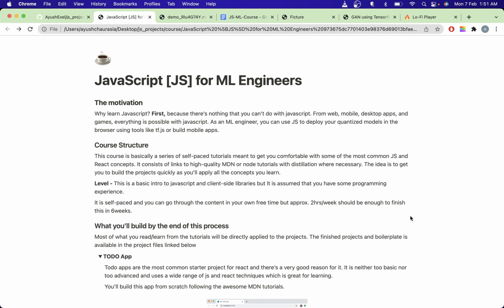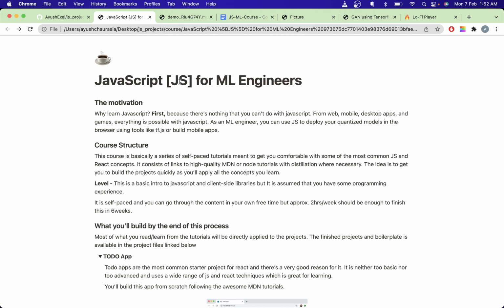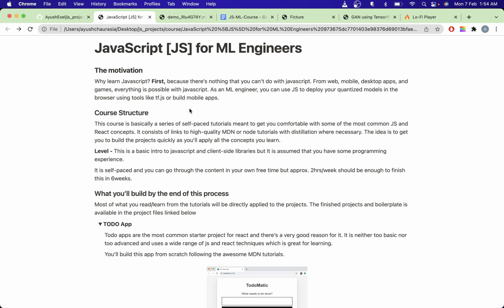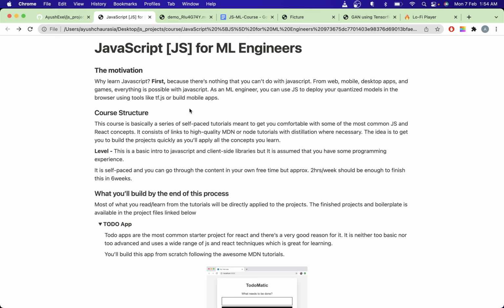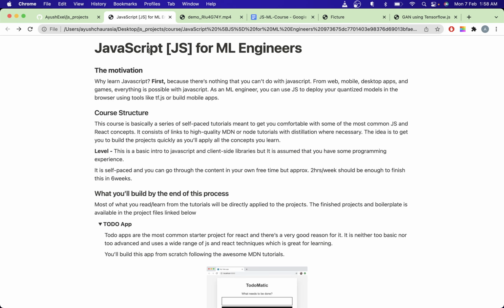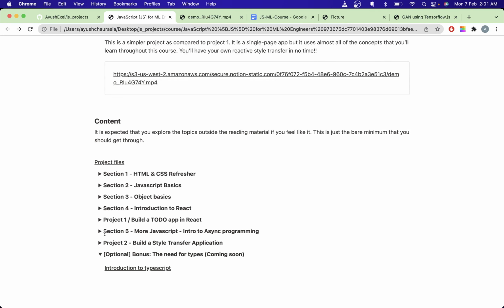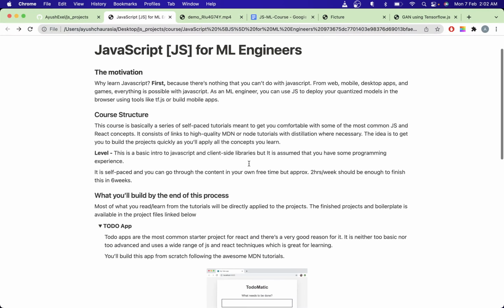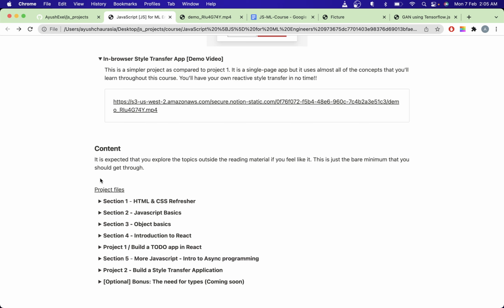Javascript for ML Engineers Roadmap | Outline, Content and Projects Overview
0:00 What is this course
3:28 Why follow this roadmap?
04:49 Some Cool ML javascript projects
07:55 How to take this course
09:39 Project-based approach
12:12 How long will this course take
12:44 What's next
13:37 Get course files!